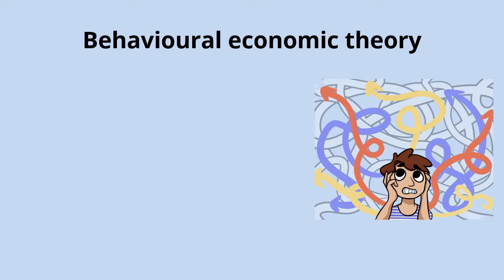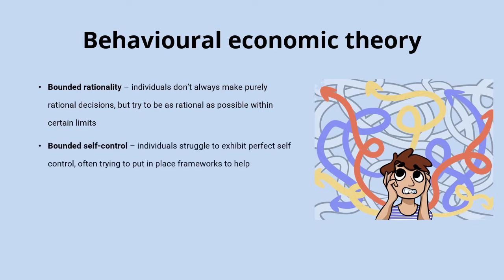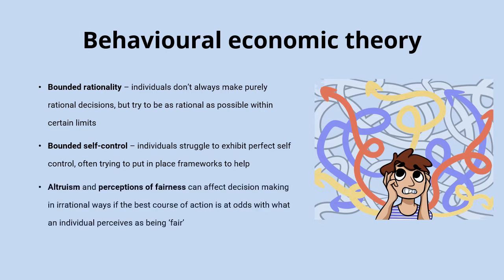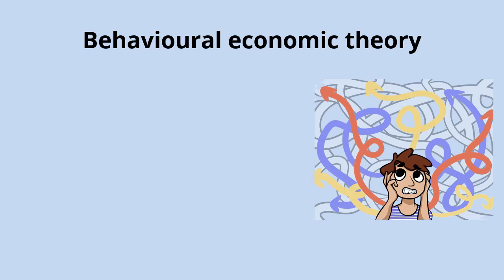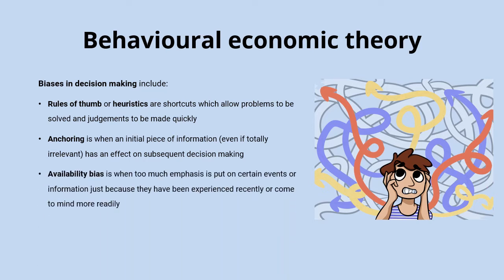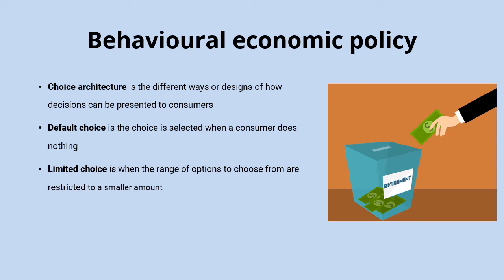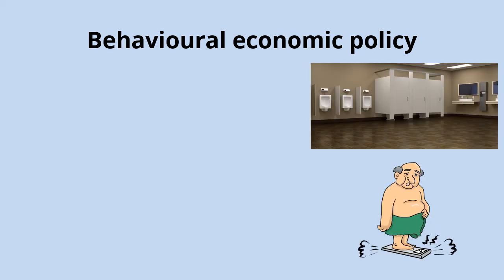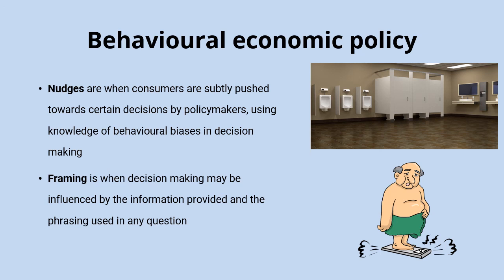Behavioural economics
Key concepts in behavioural economic theory include bounded rationality, bounded self control, altruism, rules of thumb or heuristics, anchoring, availability bias and social norms. Policy makers can take account of these behavioural biases using choice architecture, framing and nudges.